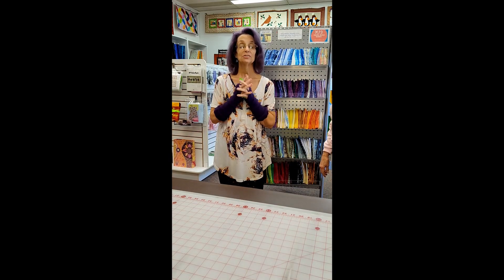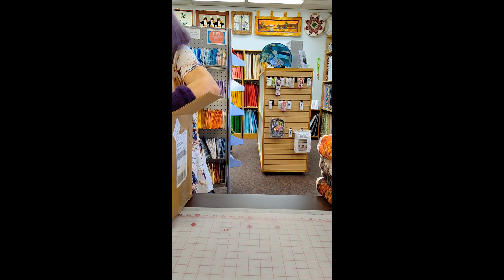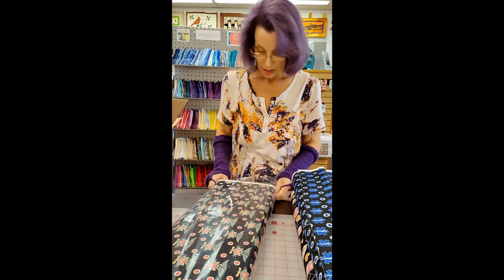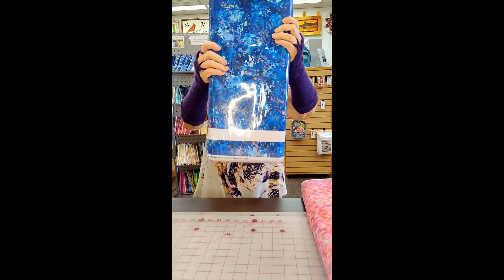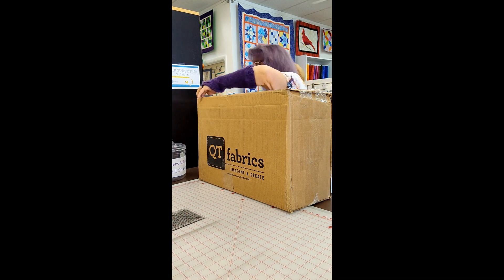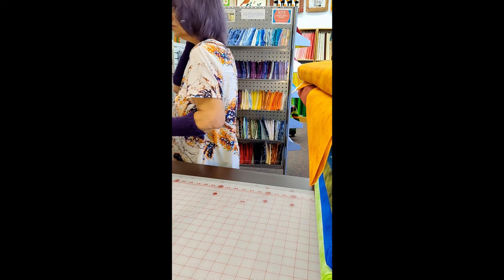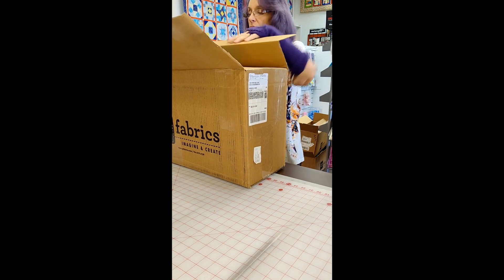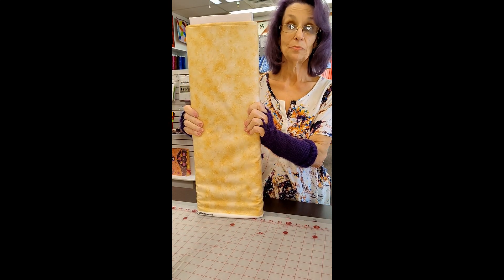Celebrating the new year with our first unboxing video at The Other Quilt Shop.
Unboxing Quilting Treasures shipment at The Other Quilt Shop.